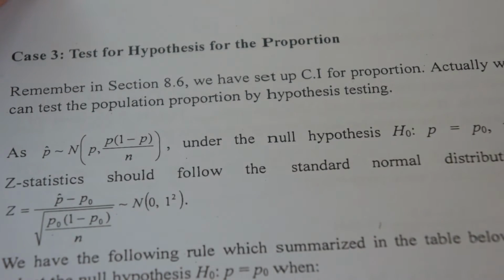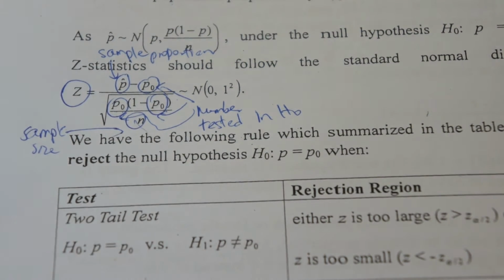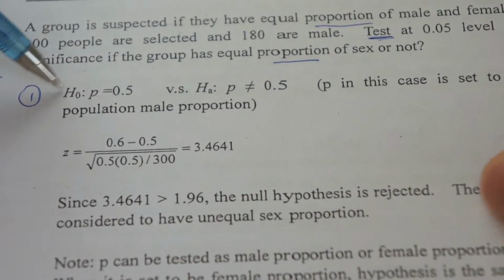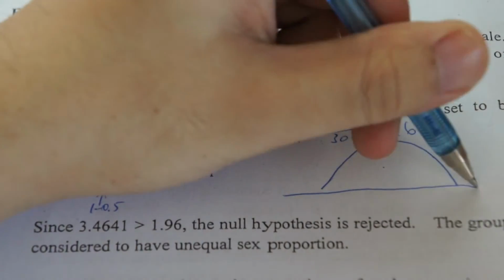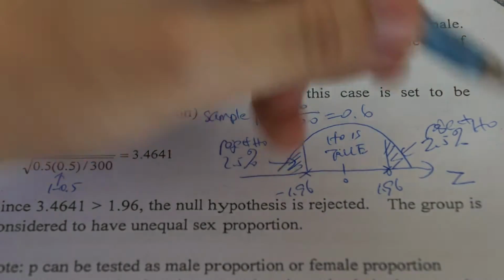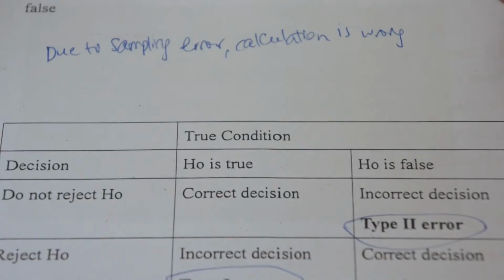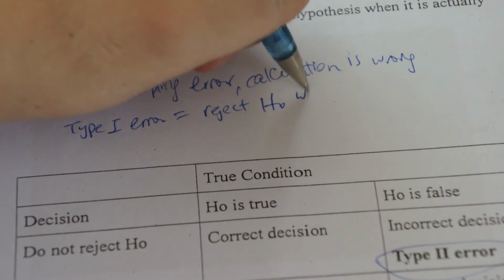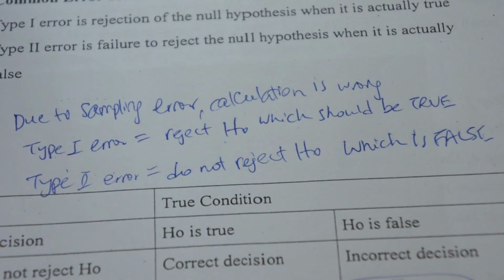chapter 9 case 3 and type 1 and 2 error